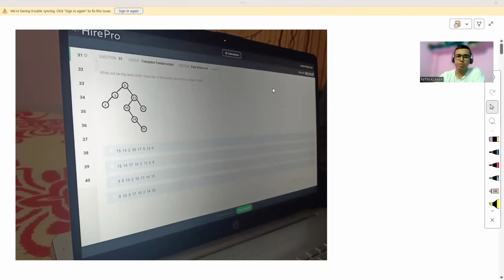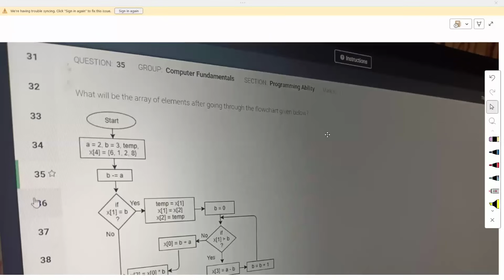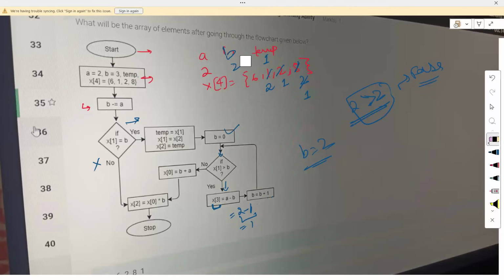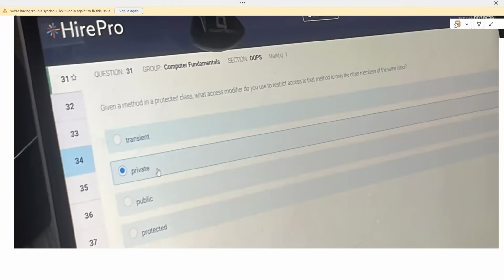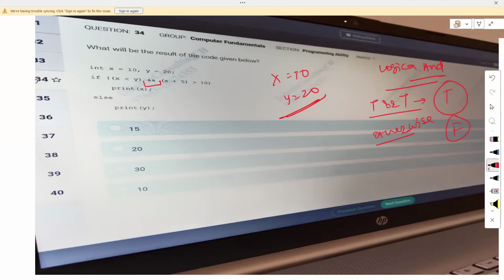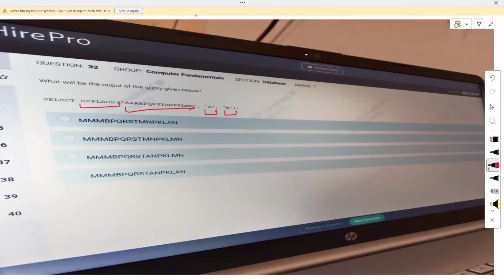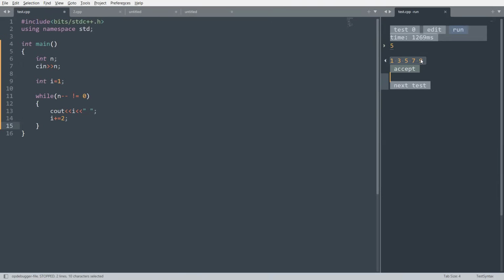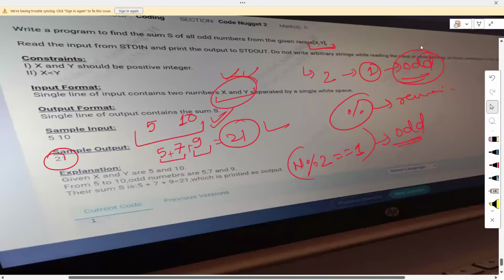🔴Deloitte 13th February Coding Questions | Deloitte 13 Feb Exam Analysis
TCS hiring
tcs hiring
software hiring
jobs freshers
fresher hiring
freshers hiring
Hiring freshers
STEP internship
product company
summer internship
off campus
freshers hiring
Hiring freshers
STEP internship
product company

capgemini technical mcq 2024,capgemini technical mcq,capgemini spoken english assessment,capgemini coding 2024